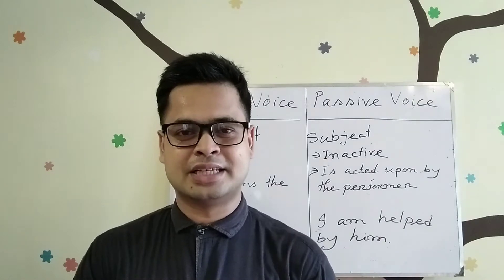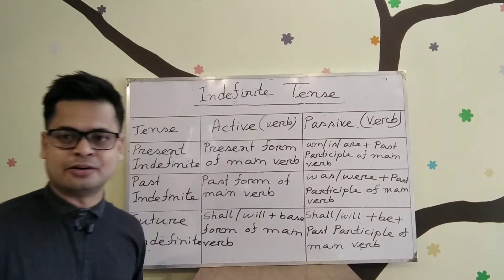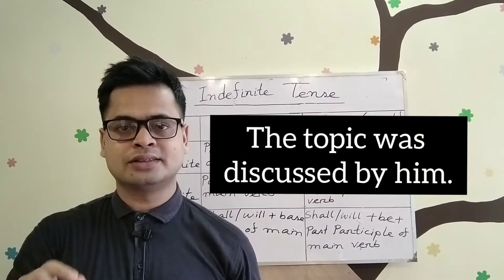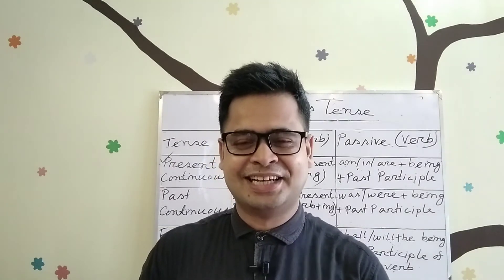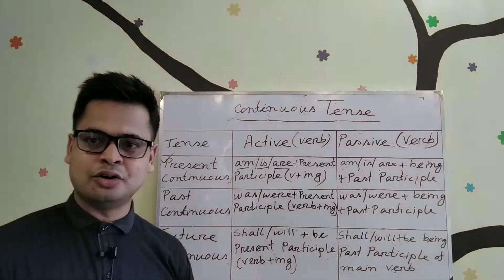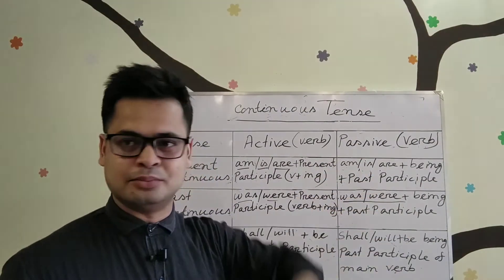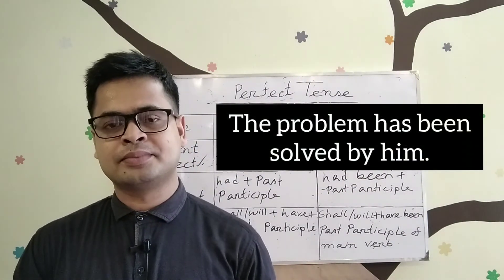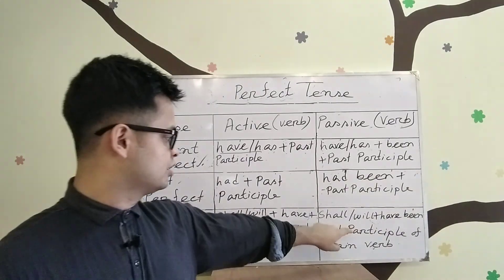Right Form of Verb (Active & Passive Voices)